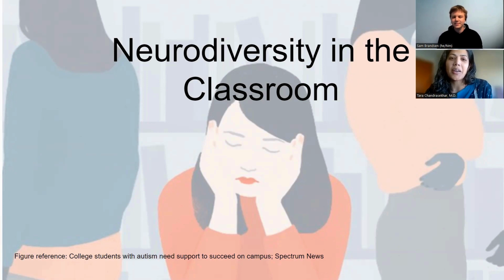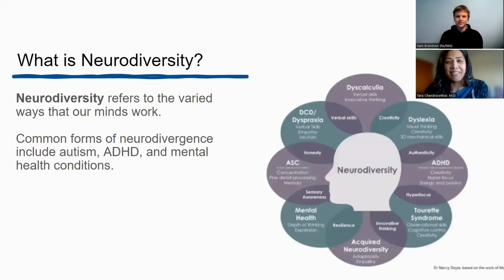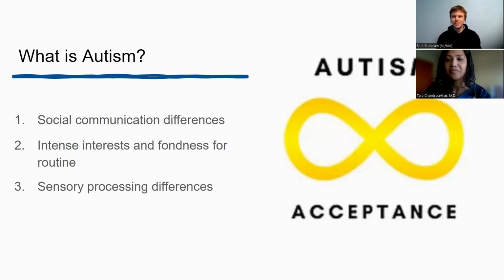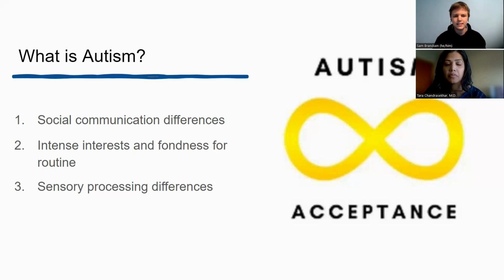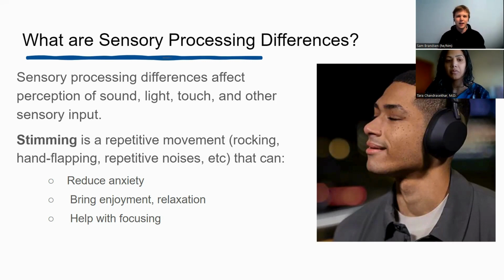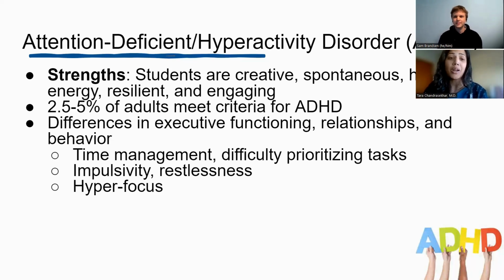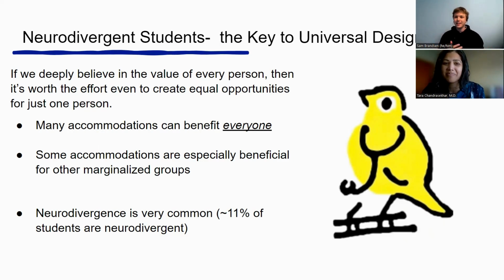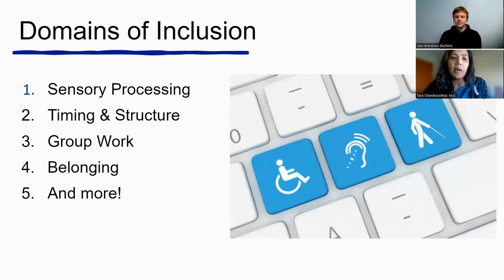Neurodiversity "101"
Learn more about neurodiversity from Sam Brandsen and Tara Chandrasekhar.